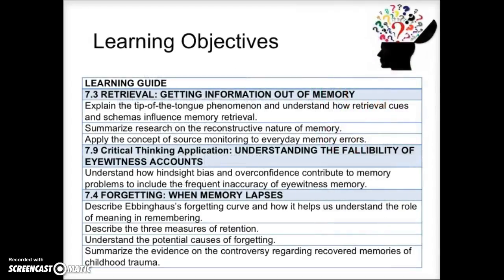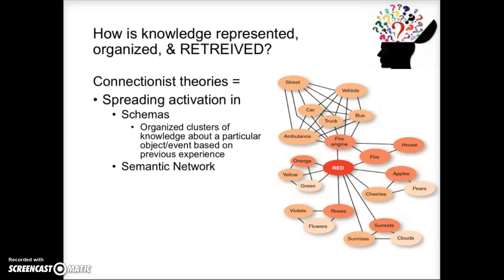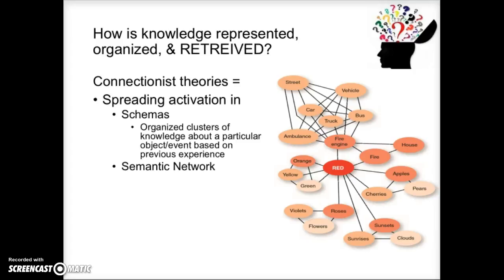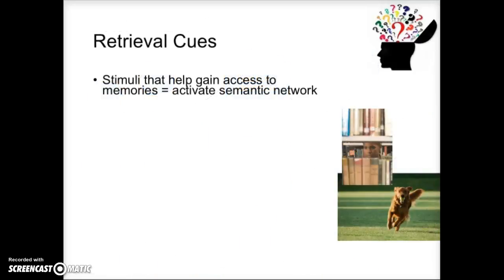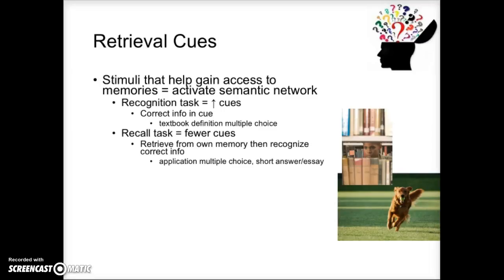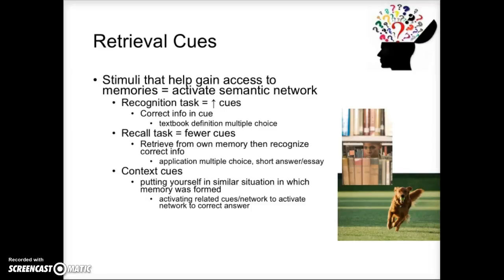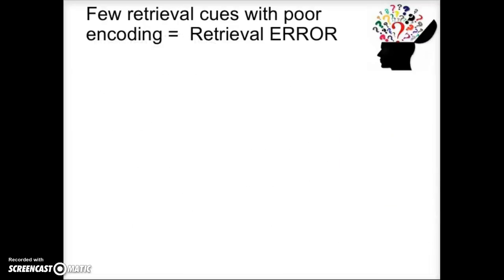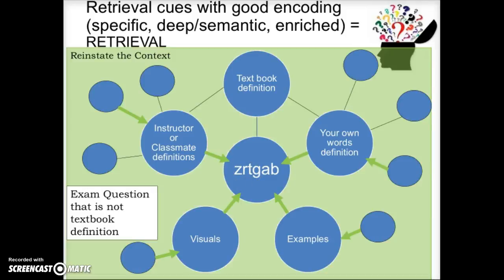Chapter 6 - Retrieval and Forgetting Part 1